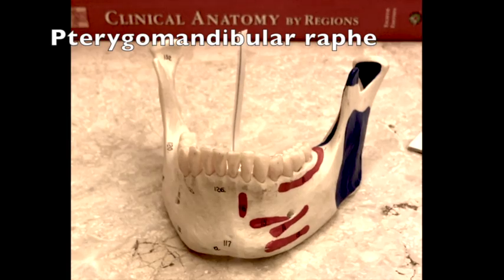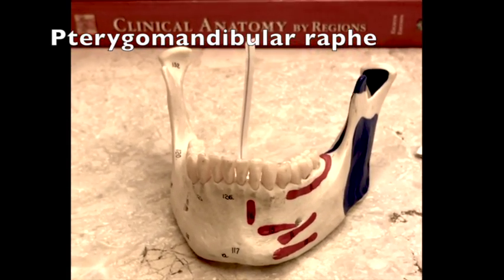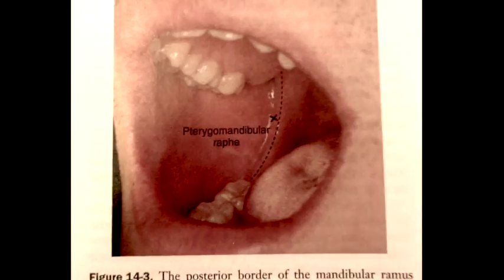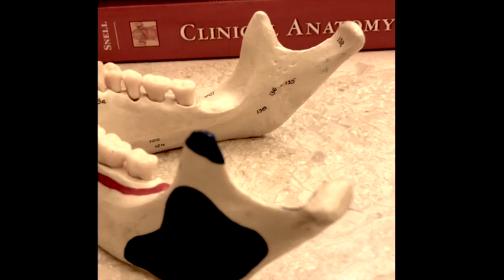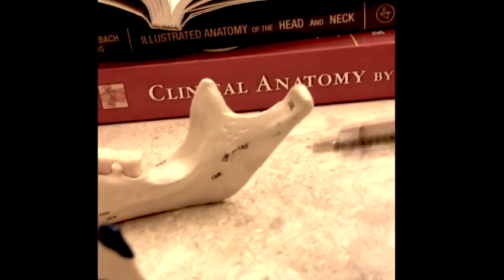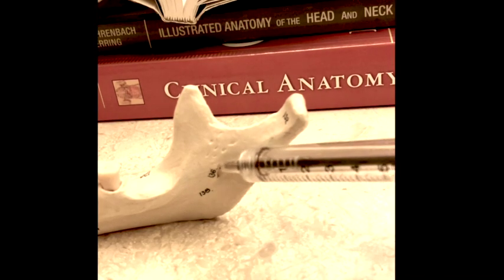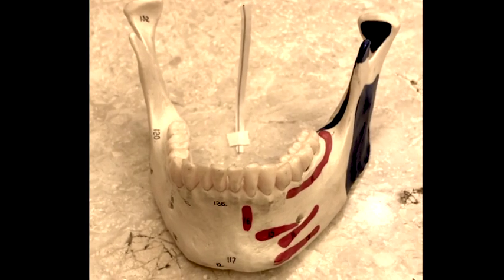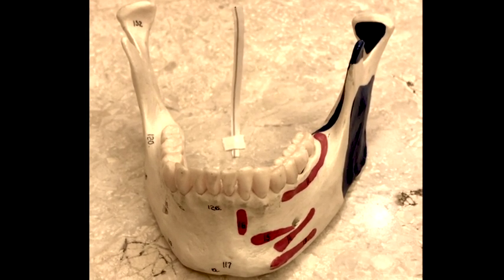Inferior Alveolar Nerve Block Landmarks & Technique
In this video you will learn everything you need to know about delivering a successful inferior alveolar nerve block applying the conventional technique.